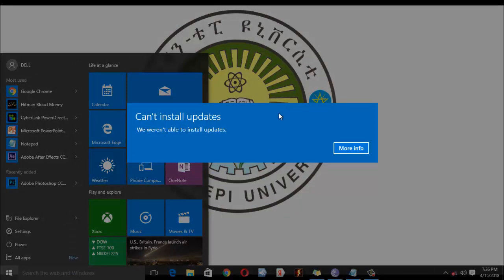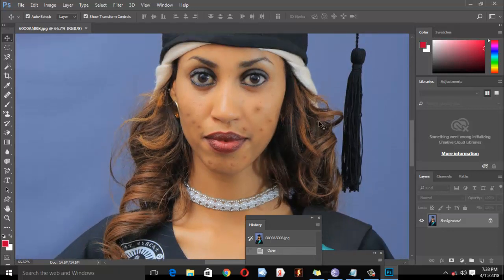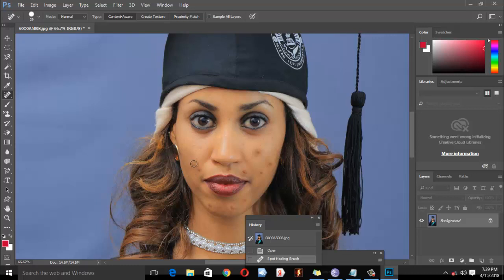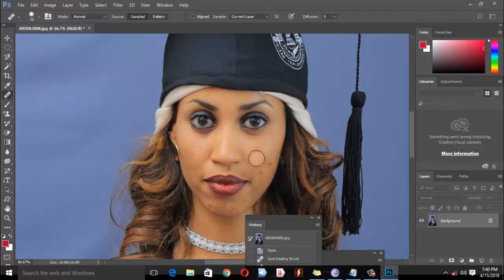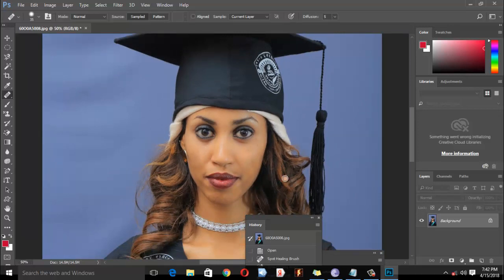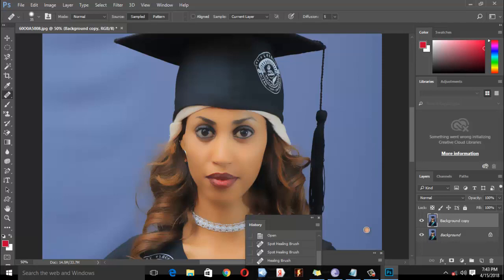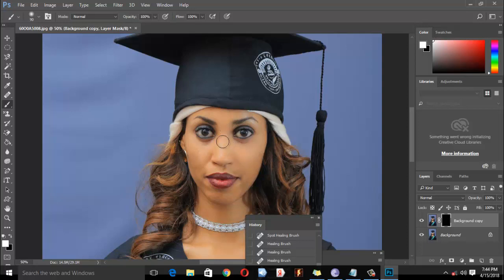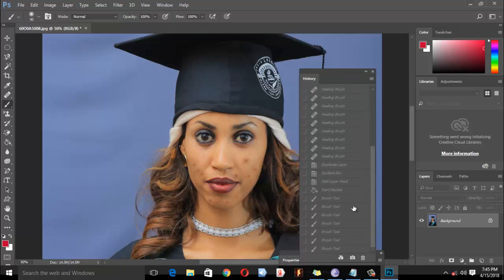Photoshop Face Cleaning Tutorial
in this tutorial i will show how to clean face easily
Amharic Photoshop Tutorials
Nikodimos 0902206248